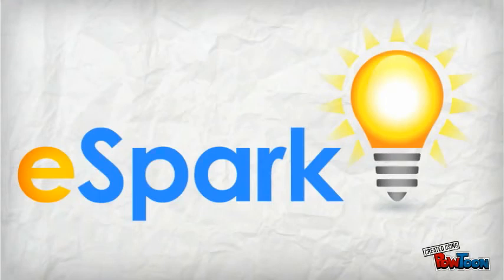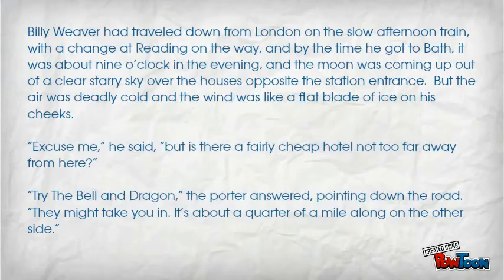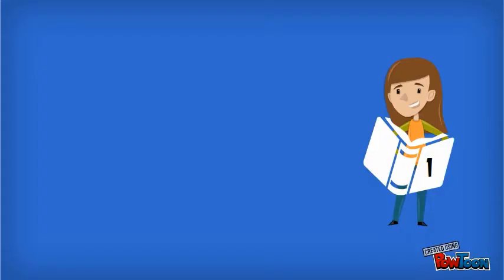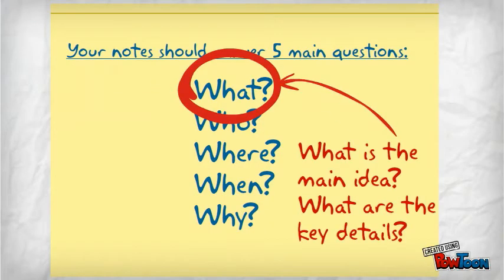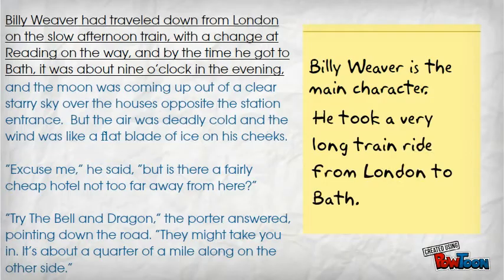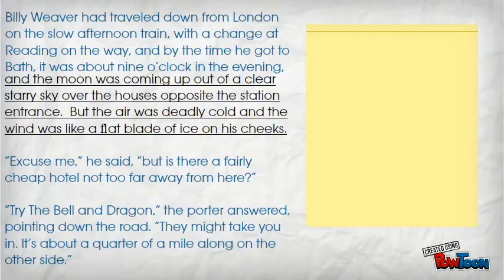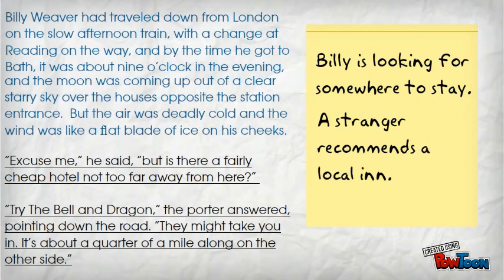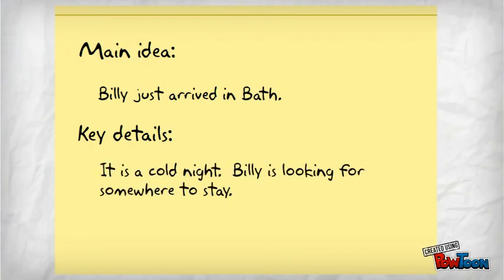Summarize a Text | Main Idea and Key Details | 5th Grade Reading | eSpark Instructional Video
How to summarize a text.

In this video, we'll learn about the reading skill: Determine a theme of a story, drama, or poem from details in the text, including how characters in a story or drama respond to challenges or how the speaker in a poem reflects upon a topic; summarize the text. (RL.5.2 or similar state standards)

eSpark is a no-prep, differentiated math & ELA curriculum resource for elementary students. The program’s evidence-based design has been proven to improve student outcomes in multiple research studies. eSpark is a versatile addition to any classroom, filling needs for enrichment, intervention, and acceleration in just 20-30 minutes at a time.

eSpark is different from traditional online resources because of its unique, play-to-learn approach. Games are an integral part of the learning experience and students feel like they’re having fun while learning and mastering new concepts and critical skills.